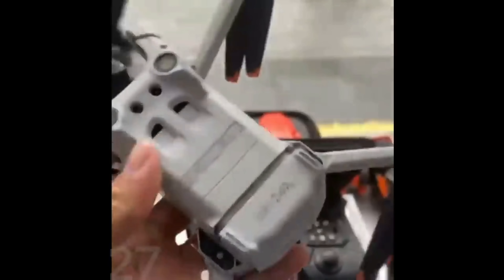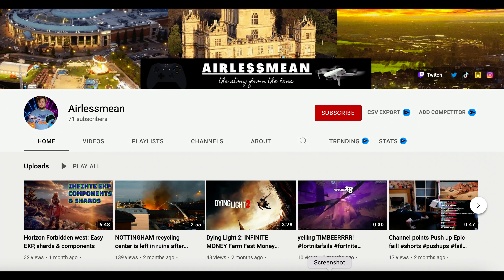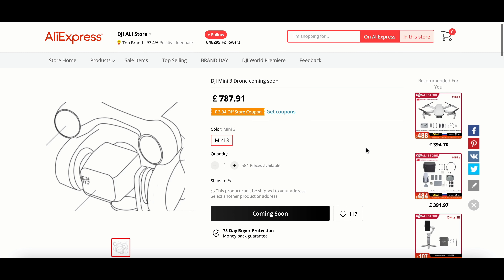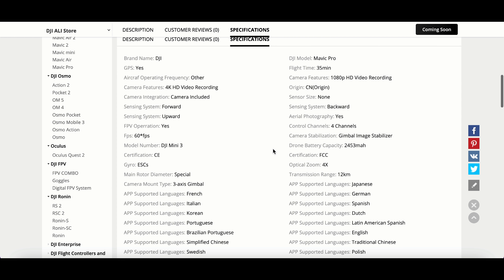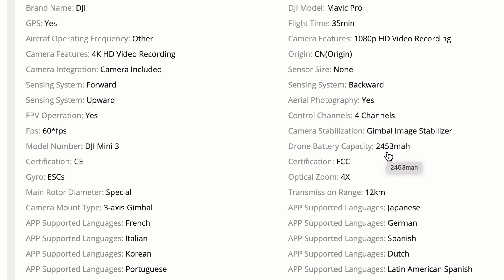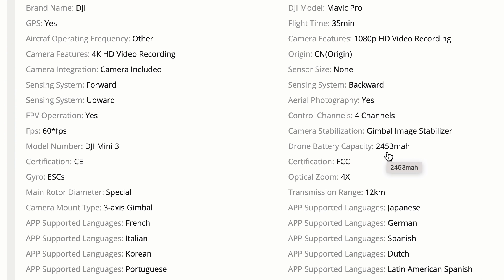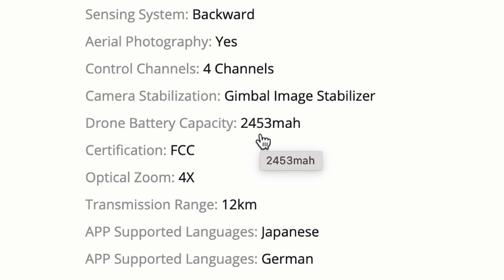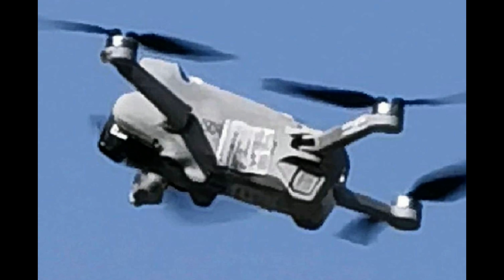DJI Just CONFIRMED The MINI 3 & Leaked SPECS on Aliexpress!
After the endless leaks and rumours and speculation DJI have just leaked their new drone and the specifications of the DJI Mini 3 by listing it as coming soon on aliexpress! Check out the video for all of the information regarding this hotly anticipated drone!

For the most up to date info on the DJI Mini 3 check this